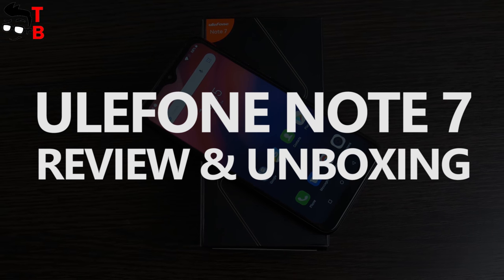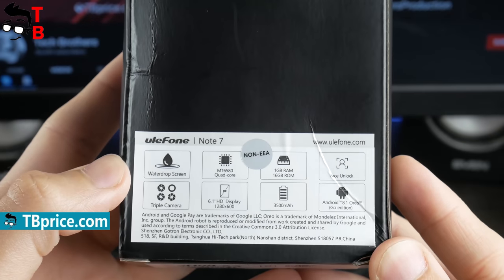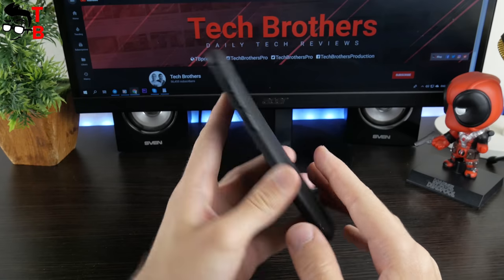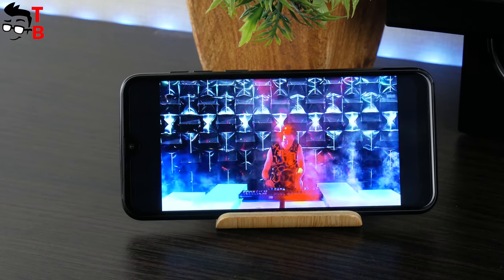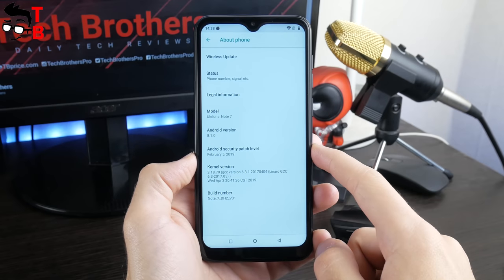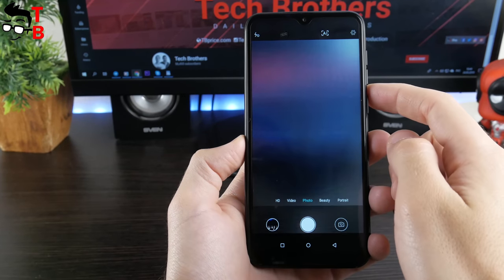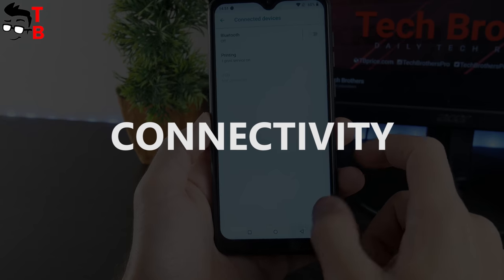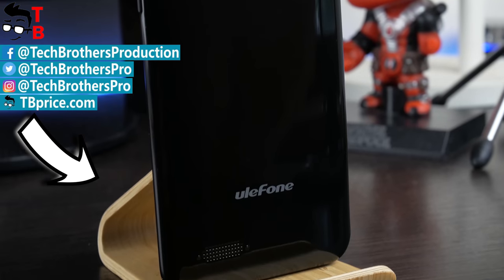Ulefone Note 7 REVIEW & Unboxing: The Best Phone Under $50!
Watch our video with hands-on review and unboxing of Ulefone Note 7. This is ultra-budget $50 smartphone with triple camera, waterdrop notch, 6.1-inch display, Face Unlock. Is it really good phone under $50? ▼ Buy Ulefone Note 7▼

Ulefone Note 7 Specifications:
Display: 6.1-inch, HD 1280x600 pixels, waterdrop notch, 19.2:9 aspect ratio
Processor: MediaTek MT6580 Quad Core, 1.3GHz
RAM: 1GB
Storage: 16GB + microSD
OS: Android 8.1 Oreo
Rear camera: 8MP+2MP+2MP
Front camera: 5MP
Battery: 3500 mAh
CHECK TODAY'S BEST TECH DEALS:
⚫ NEW Amazfit Neo Pre-sale - ONLY $39.99
US $8 OFF with coupon AMAZFITNEO and $2 OFF with Store Coupon

⚫ Amazfit Stratos Pace 2 Smartwatch - Ship from China, Spain and Russia

⚫ Oukitel C21 - ONLY $89.99 from 1st September to 6th September
WORLD Premier - 6.4" Full HD display, 20MP Selfie camera, Helio P60 chipset, 4GB+64GB

⚫ Blackview BV4900 - ONLY $85.79 from 29th August to 3rd September
5580mAh battery, 3GB+32GB memory, rugged design, NFC

⚫ Nubia Red magic 5S Gaming Smartphone
FREE GIFTS, FREE DHL SHIP

⚫ Xiaomi Mi TV Stick NEW 2020 Global Version
PRICE: only $36.29

⚫ Xiaomi Mi TV Box S 4K - Shipped from CN / RU / ES / PL / FR
PRICE: $53.75

⚫ Xiaomi Wanbo LCD Projector T2 Free Projector
PRICE: $98.98

⚫  Amazfit Verge Lite Smartwatch Global Version GPS

⚫  [EU STOCK] HIMO C20 Electric Bicycle - 80KM range, 25km/h speed, 250W motor
PRICE: $779.99

PRICE: $879.97 + US $8.00 OFF

⚫  2020 New Original Ninebot Air T15 Kickscooter Electric Scooter
PRICE: $574.99 + US $10 OFF

Hashtags for searching